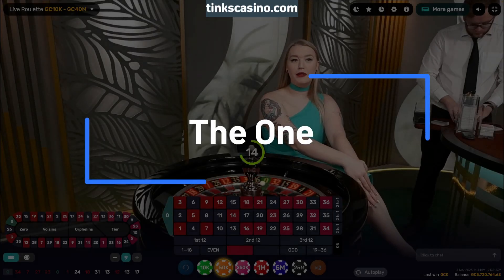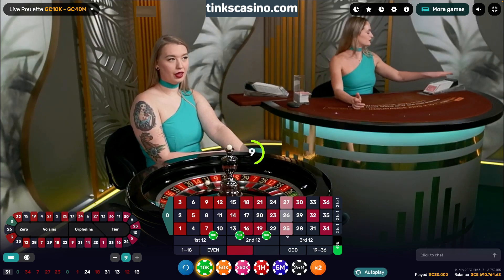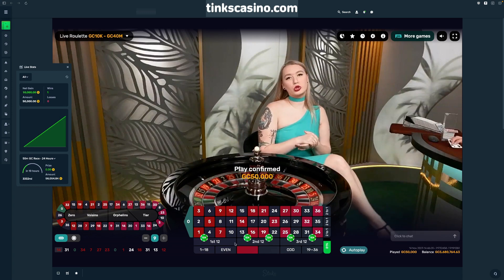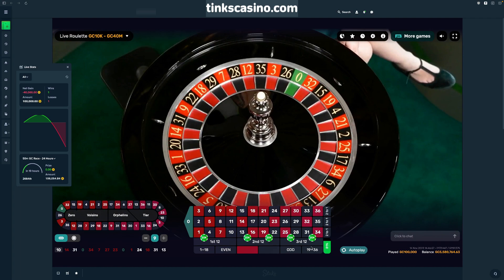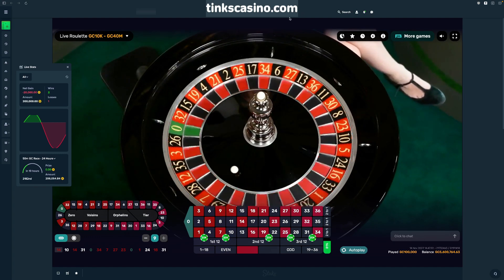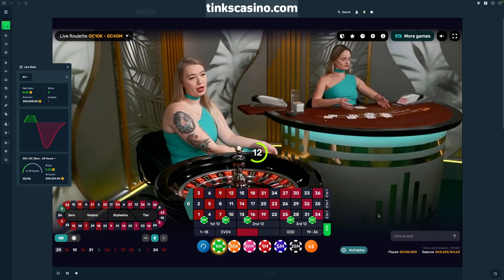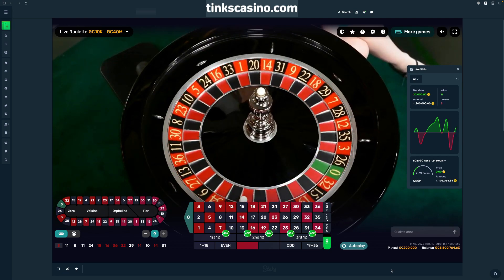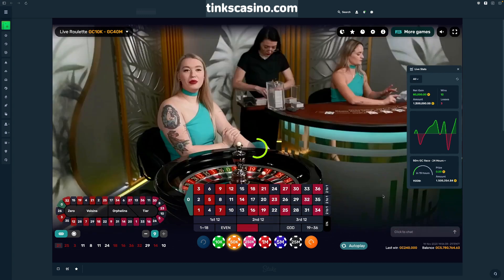The One - Make BIG MONEY with this system!